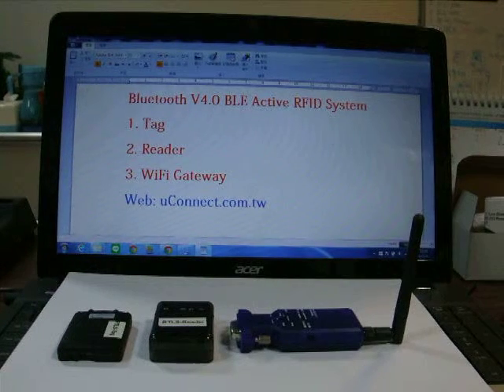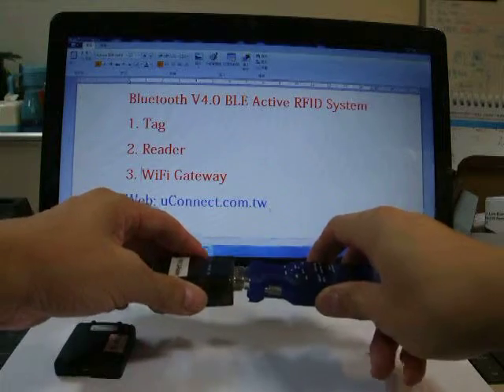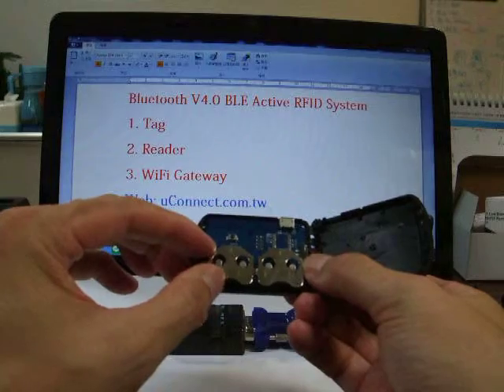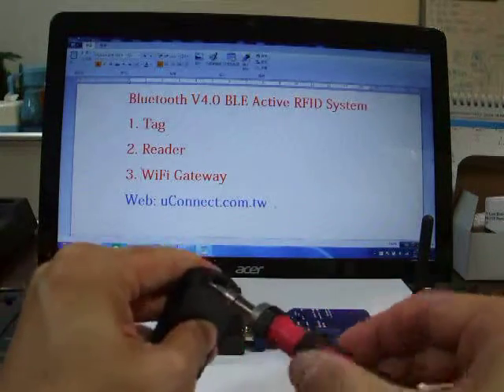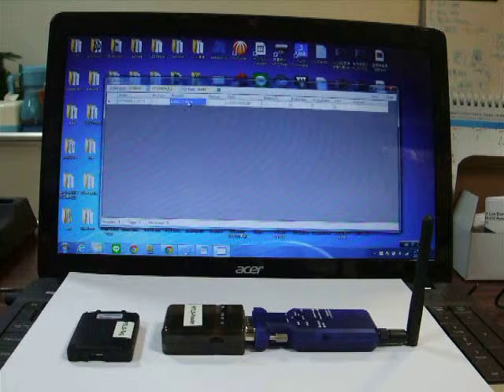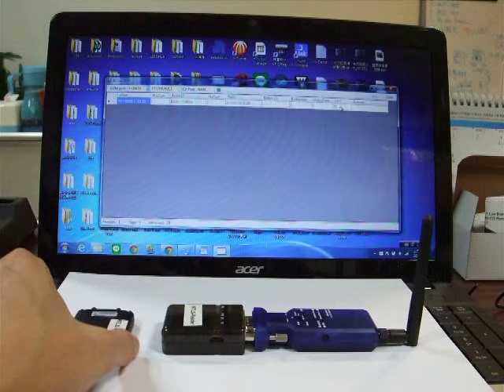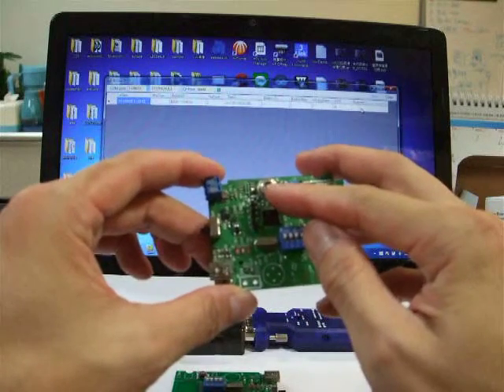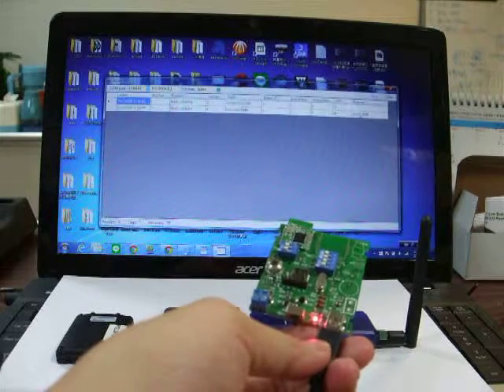IOT-Link: Bluetooth V4.0 BLE Active RFID Sensor Tag, built in panic, G-sensor and Sensors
The Bluetooth V4.0 BLE Active RFID system include the items.
1. Tag: The tag is integrated with the panic, G-sensor or various of  sensors. EX: temperature, humidity, IR, gas, etc.. The sensor tag will support the environment monitoring.
2. Reader: The reader will read the report data sent from the tag. All the data will be transmitted to the control center.
The monitoring software will collect all the data of the tag, sensors.
3. Sensors: include the temperature , humidity, IR temperature, NTC, gas, CO, CO2, PM2.5, smoke, etc..

The components will support the real time location and environment monitoring system.